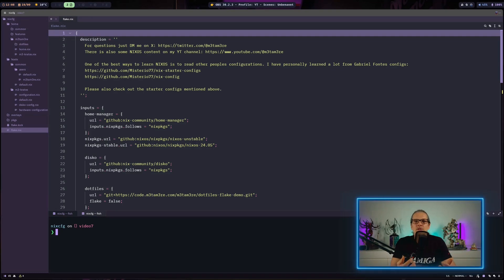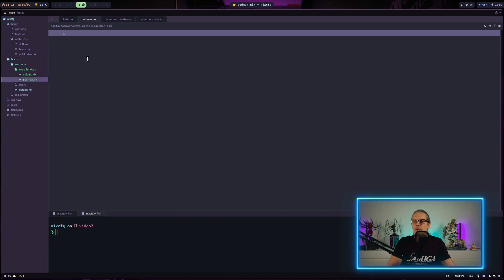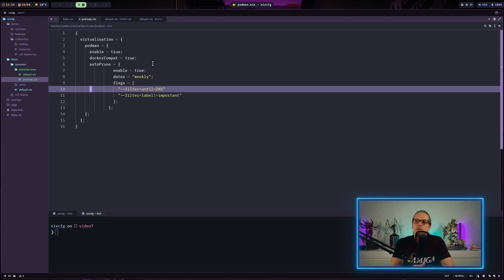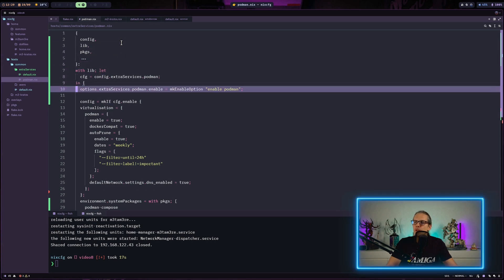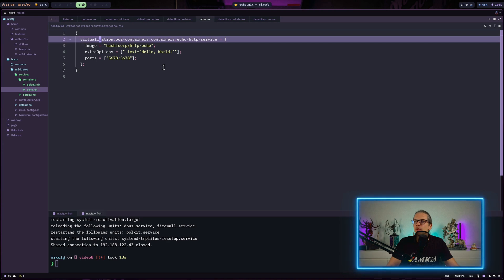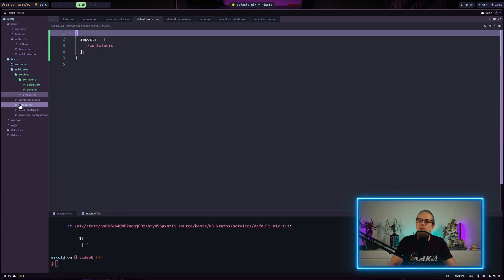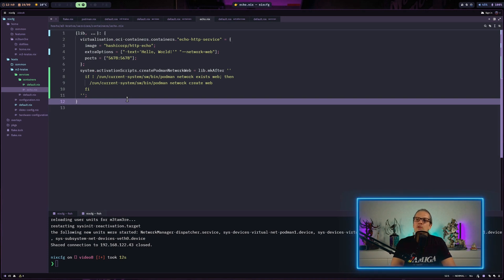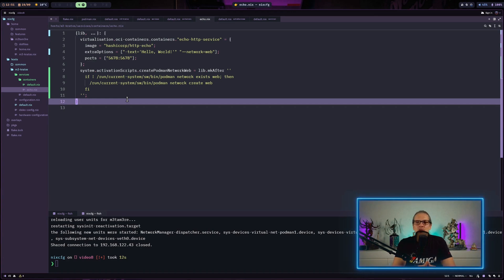Rebuilding my NixOS config - Part 8: Declarative Docker with Podman & Container Management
Welcome to video #8 in our advanced NixOS configuration series! In this episode, we're exploring how to seamlessly integrate Docker containers and services into your NixOS setup using Podman. Perfect for DevOps engineers, system administrators, and anyone looking to master containerization in a declarative environment.

🐳 What You'll Learn:
✓ Setting up Podman as a Docker alternative in NixOS
✓ Creating shareable Podman configurations across machines
✓ Declaratively defining and managing containers
✓ Using activation scripts for network creation
✓ Best practices for container organization in NixOS

⏱ Timeline:
00:00 Introduction to Docker and Podman on NixOS
00:40 Setting Up Podman Configuration
02:18 Configuring Podman Services
02:29 Advanced Podman Settings
05:54 Testing and Verifying Podman Setup
07:50 Creating and Managing Containers
12:02 Network Configuration for Containers
13:17 Activation Scripts for Network Setup
15:16 Conclusion and Next Steps

👀 Coming Up Next:
Secrets management in NixOS - API keys, environment variables, and more!

Every view, comment, and share helps grow our community of NixOS enthusiasts and container experts. Let's revolutionize system configuration together!